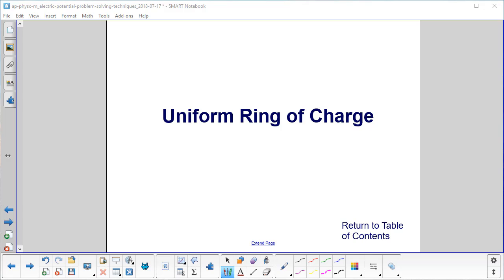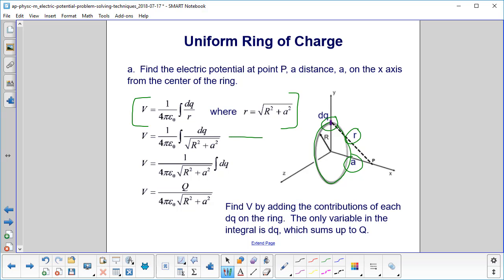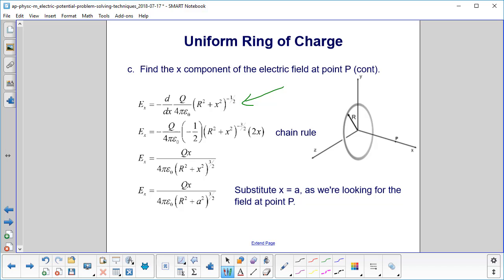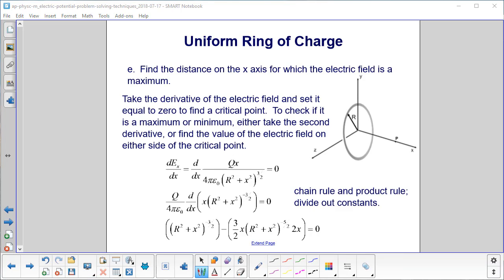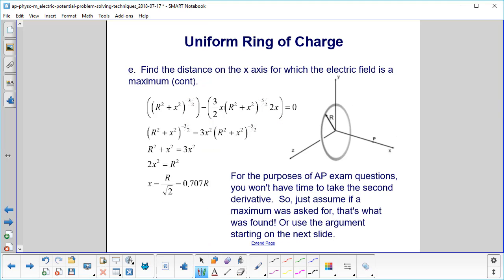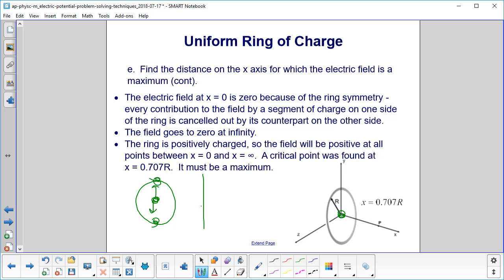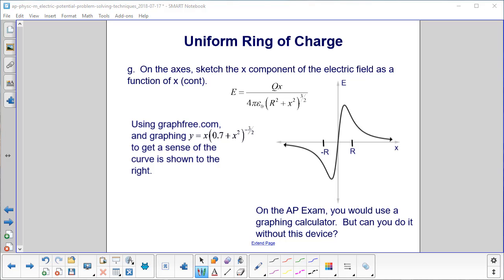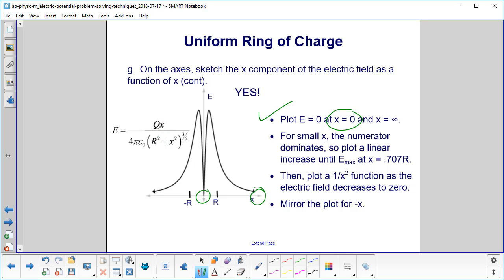AP Physics C Electric Potential PSN Uniform Ring